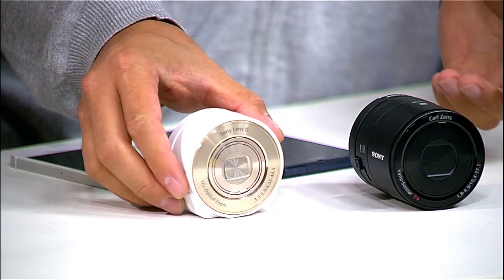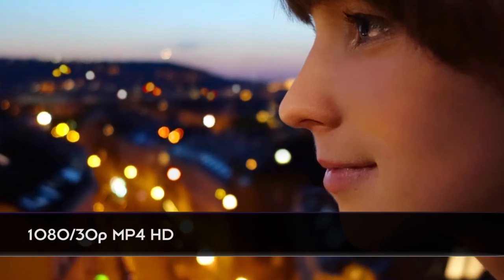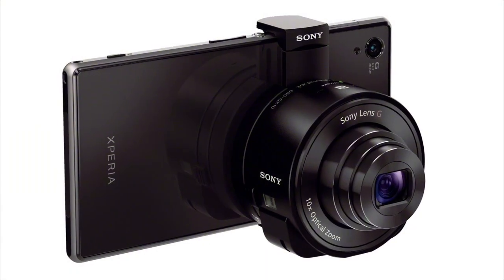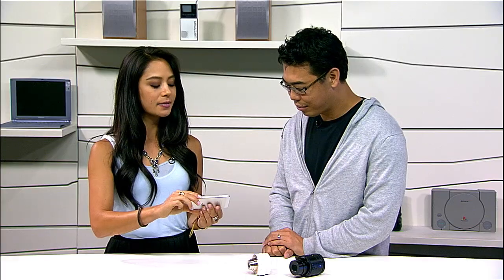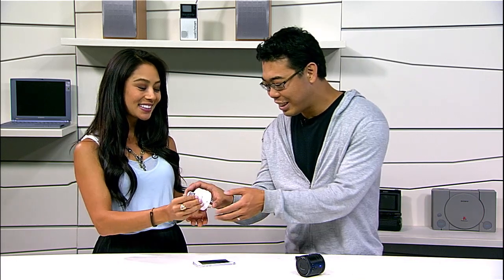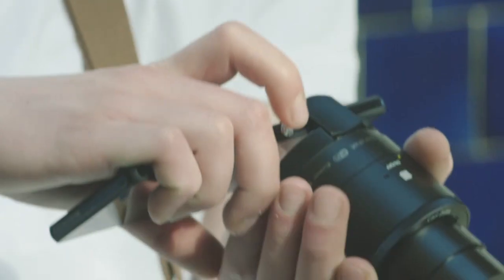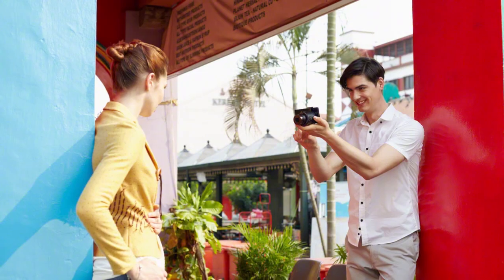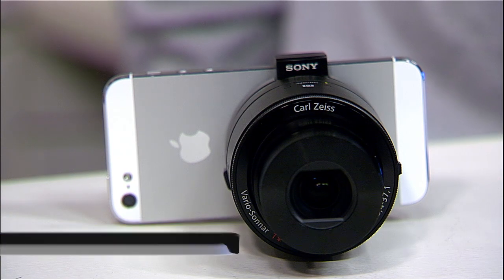NEW from IFA 2013: Cyber-shot QX10, QX100 Lens-style Cameras for smartphone photographers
Bet you've never seen anything like this before! World, meet the Cyber-shot QX10 and QX100 Lens-style Cameras.

These babies will easily link to your smartphone** (iOS *and* Android!) and allow you to capture high-zoom, high quality photos which you can immediately share on Facebook, Instagram, and other social networks.

Another sweet feature: these lens-style cameras can act as a remote viewfinder, letting you capture unique photos from different angles and perspectives.

Hit the play button to get the 411.

**The camera acts as access point which can be discovered by other devices just like access points at home and office. It's Peer-to-Peer connection.